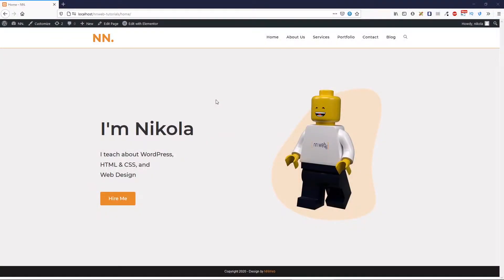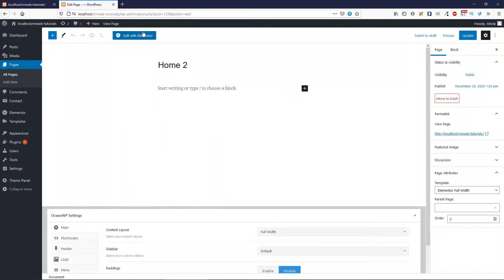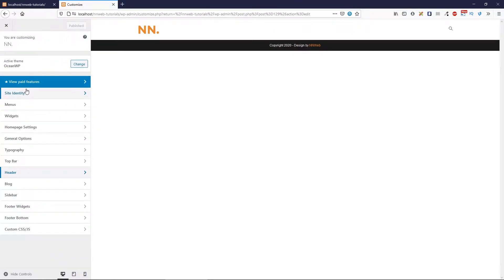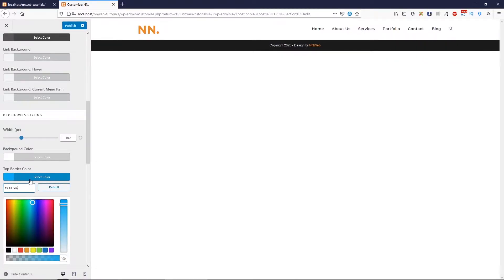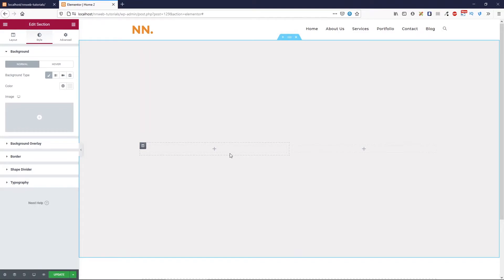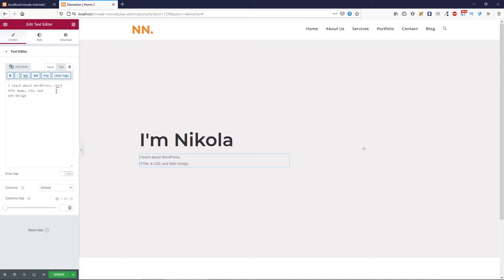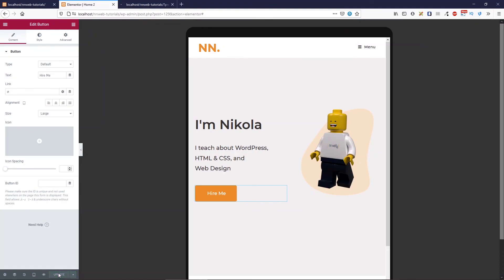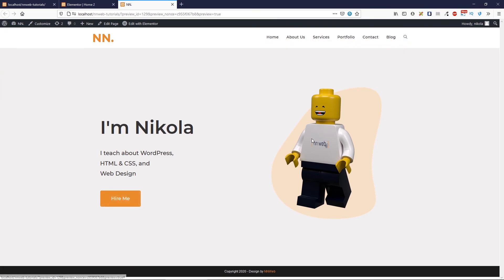Creating Hero section for Portfolio website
Discover how you can build a simple but powerful hero section for your portfolio website with me. I'm going to use Elementor, OceanWP theme, and of course WordPress. Enjoy this short proccess, it will be fun!

Before all, join with me on this exciting new Years journey through the world of WordPress, HTML, and CSS, Bootstrap, Photoshop, and much more.

04:36 - Watch only Elementor section

If you want to request a tutorial just like this one or you need mentoring about the WordPress, HTML, CSS reach me out through the contact form on my portfolio website

More videos from WordPress world

Watch my free HTML and CSS course

6_Complete web site with HTML and CSS from Scratch - 6th Part - Who we Are (Video) Section

0_Code a Responsive Website from Scratch with HTML & CSS | Website Design with HTML and CSS - Intro